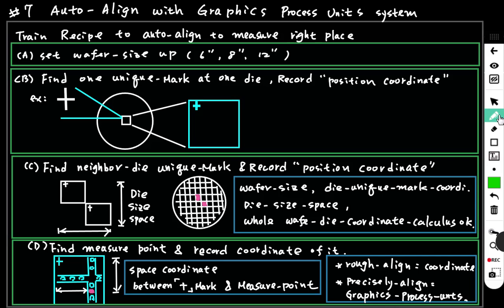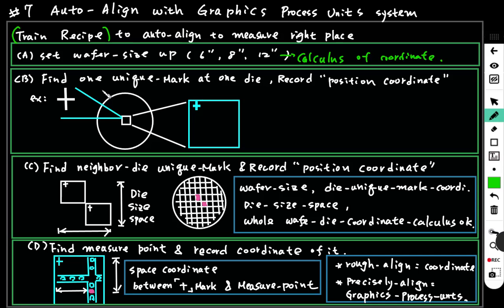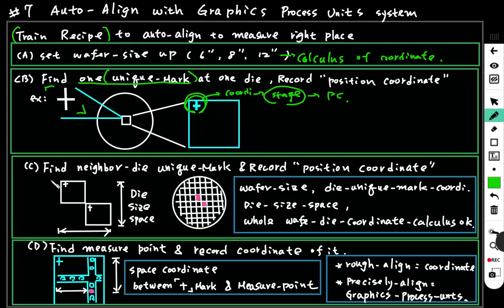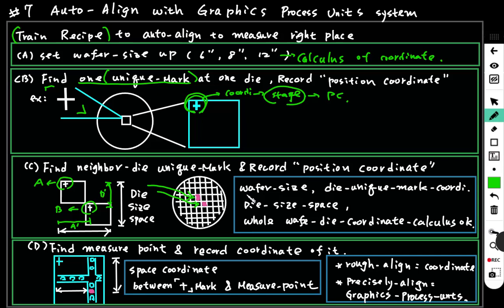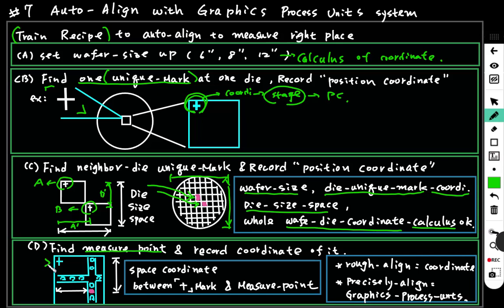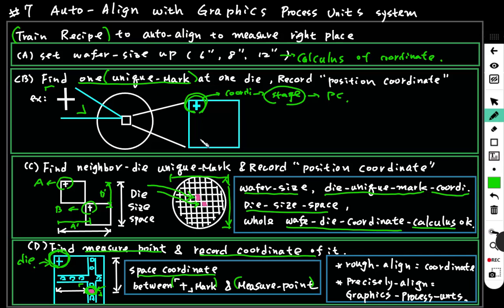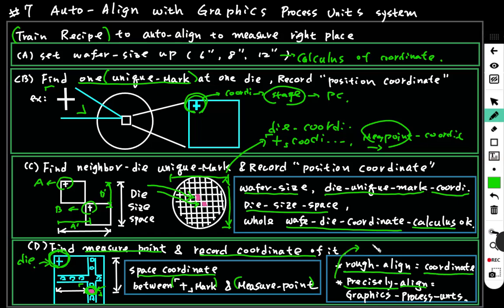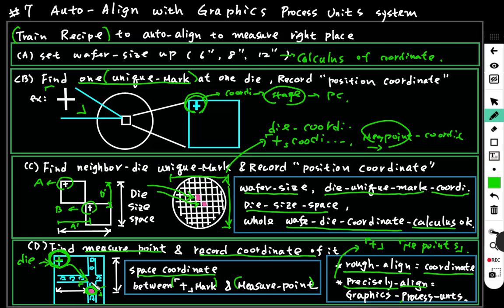O7 Auto-align with Graphics-Process-units system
Realize thickness-optics-measure in semiconductor industrial